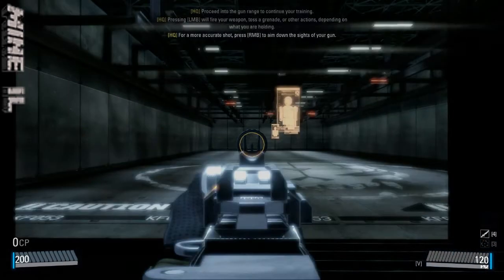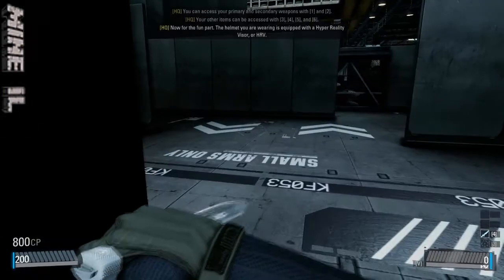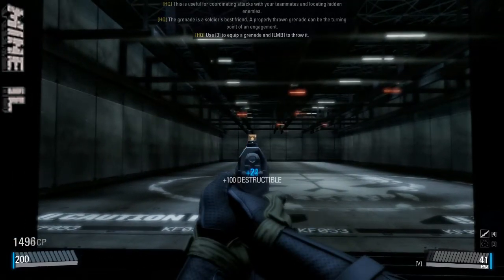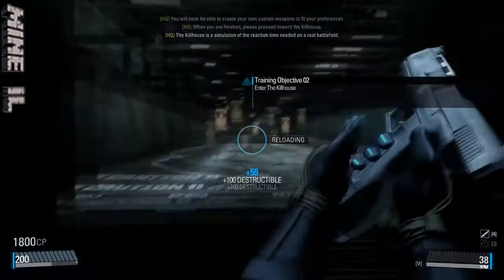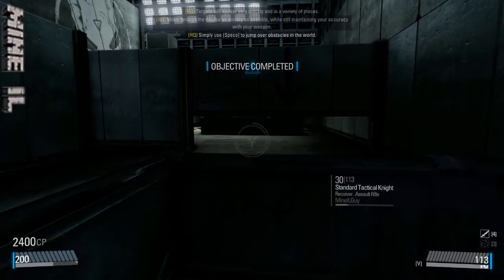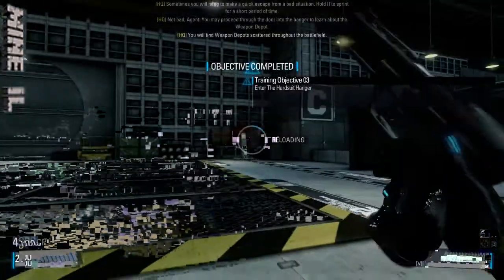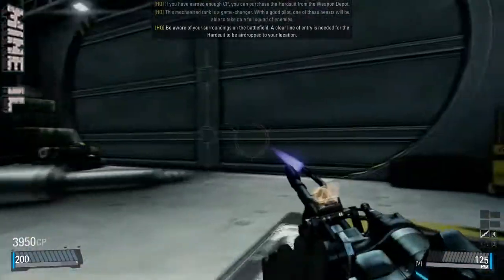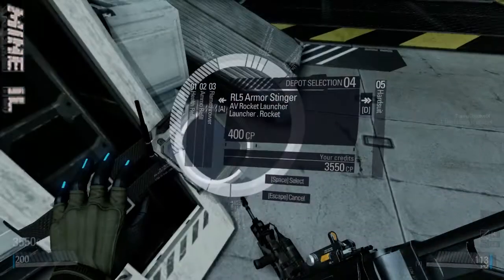Guy - BlackLight: Retribution Ep.1 - ניק נכנס לי באמצע!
כאן אני משחק בפעם הראשונה BlackLight: Retribution משחק חינמי בסטים :)